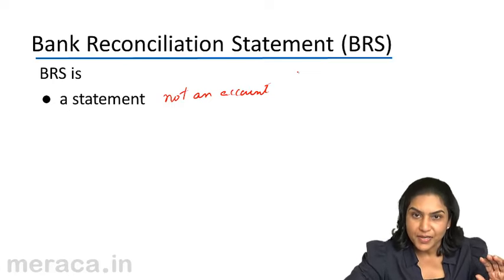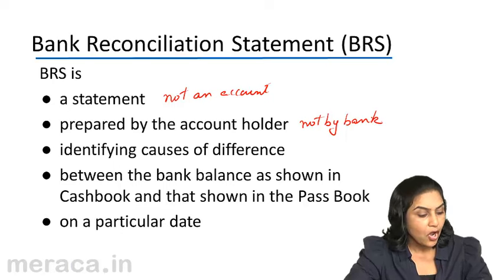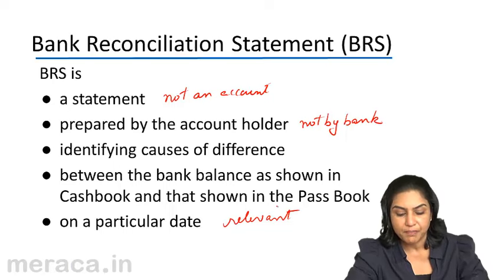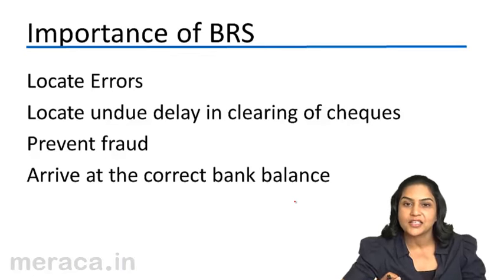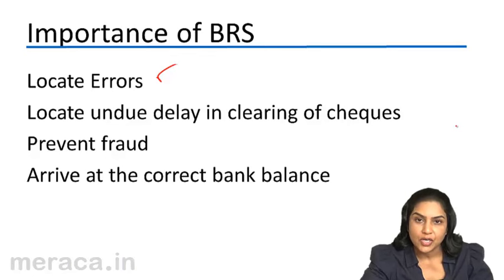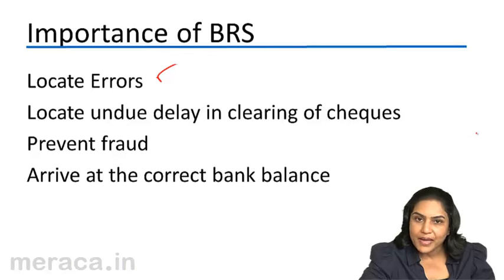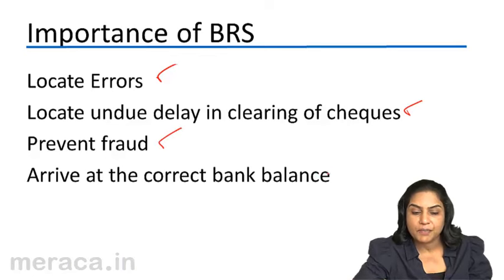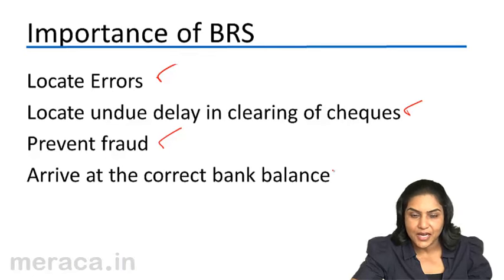Why Bank Reconciliation Statement (BRS)| CA CPT | CS & CMA Foundation| Class11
Why Bank Reconciliation Statement, Learn for free Bank Trancation Flow, Why do we prepare BRS and How to Prepare BRS.For Details